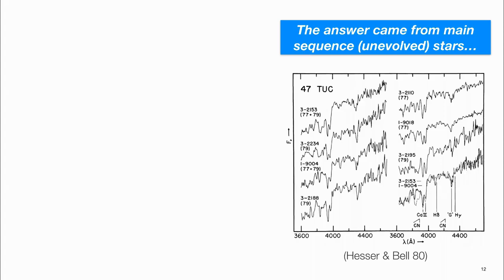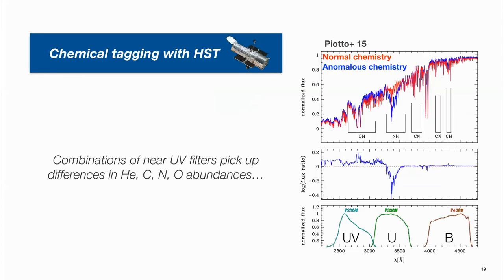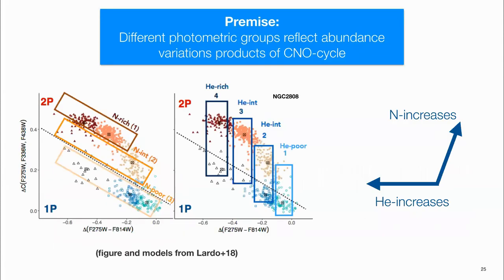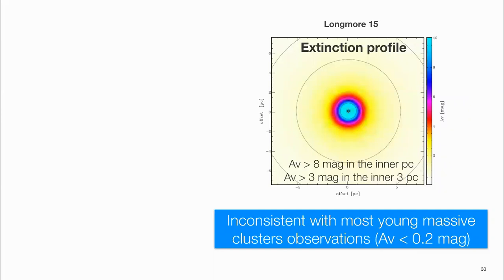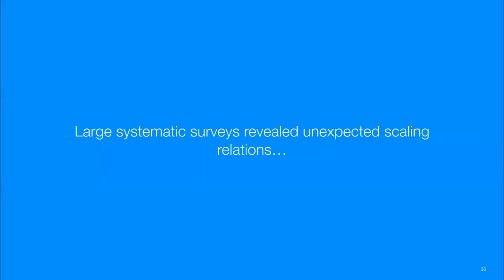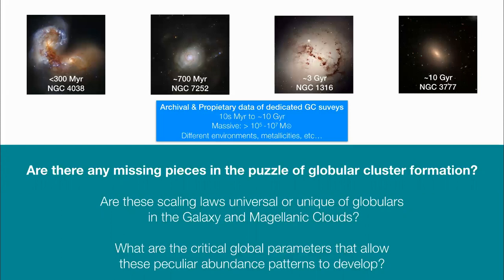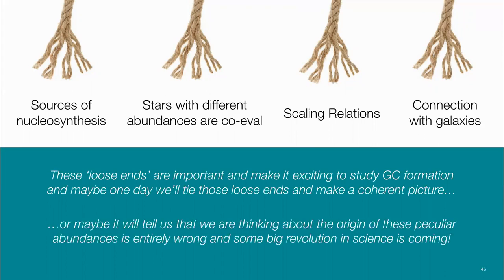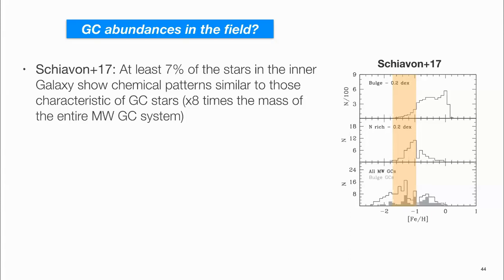ITC colloquium, April 2, 2020 Ivan Cabrera Ziri (CfA)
"Changing the paradigm of globular cluster formation"

Abstract: Globular cluster formation is a major unsolved problem in astrophysics. The latest constraints to the problem have come from puzzling abundance variations of light-elements among their stars (namely He, C, N, O, Na and Al). The pursuit to explain this longstanding problem using these chemical signatures has reinvigorated the study of globular clusters, and at the same time has challenged our understanding of nucleosynthesis and stellar evolution. For this talk, I will start with an overview of the challenges facing current models of globular cluster formation. Then I will present the steps being taken to build the next generation of globular cluster formation models and discuss how the peculiar abundances of globular cluster stars can be used to trace the build-up of galaxies.